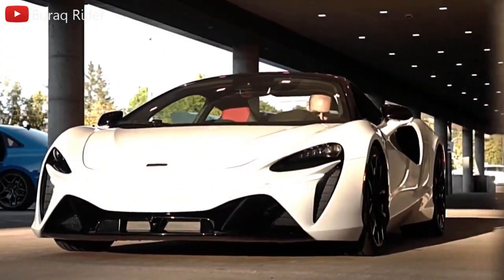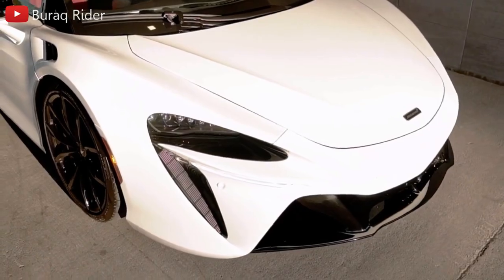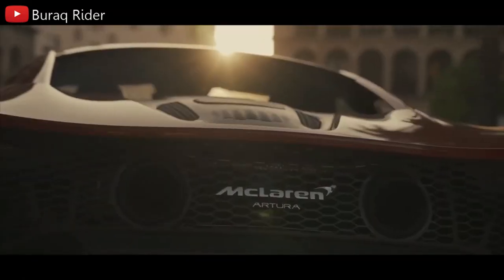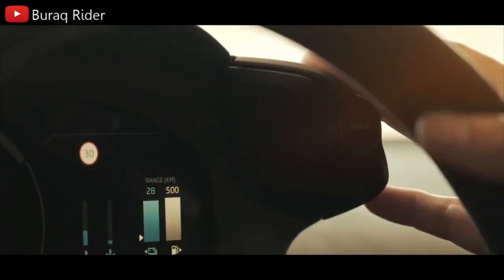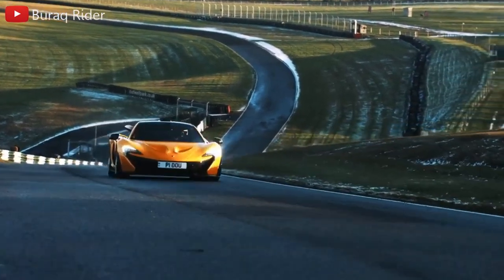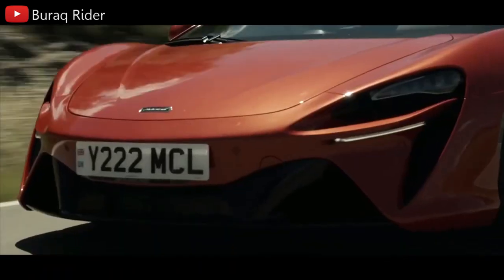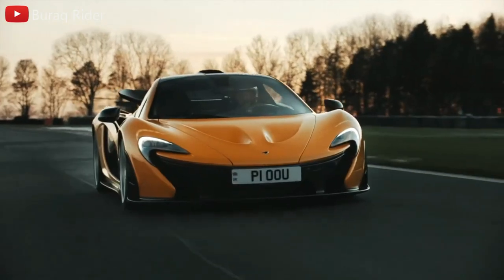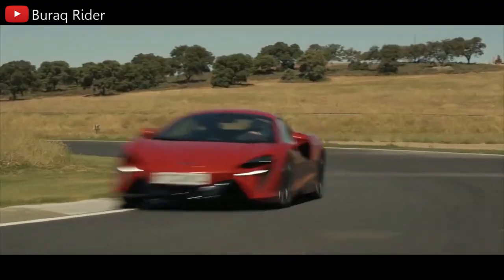New 2023 McLaren Artura | Best Super Sport Car ?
This is new. Not as in new-improved, but new as in new. The first MP4-12C was 25,000 McLarens ago, and every model since has basically been new-improved, or new-cut-price. The all-new McLaren Artura chucks away all familiar hardware we’ve come to know from McLaren and starts again. It's a plug-in hybrid for one. And, yes, its 671bhp falls some way short of McLaren's original hybrid, the 903bhp P1, though its £182,500 sticker is a whole lot less. But is it enough to take the fight to the similarly turbocharged six-cylinder Ferrari 296? Top Gear Magazine’s Ollie Marriage went to a very hot Spain to find out.